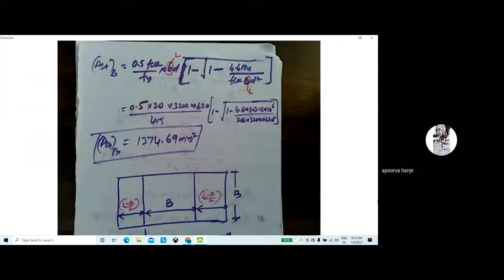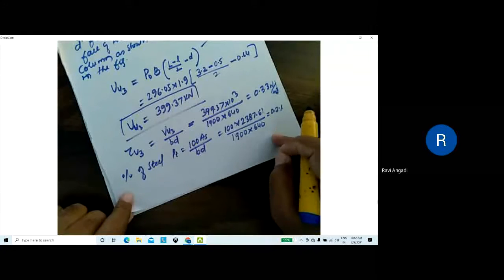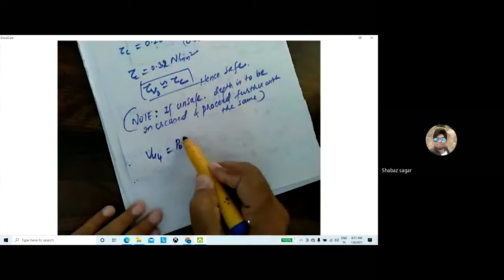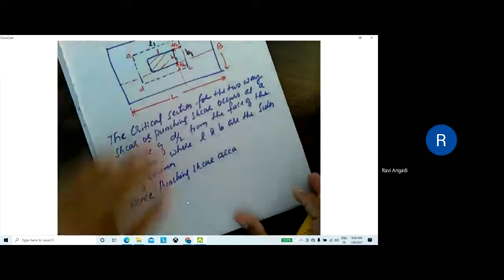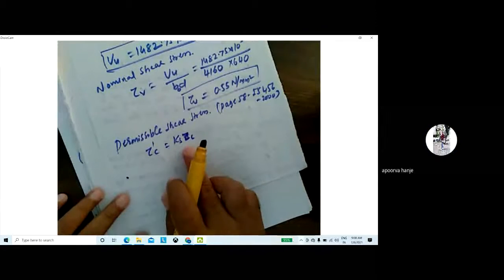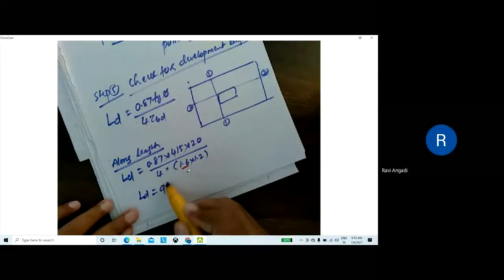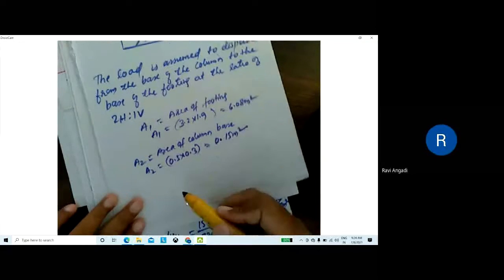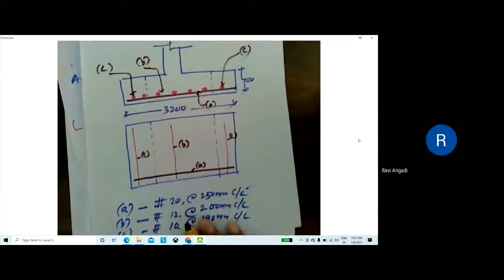20CCT23/MODULE 2/LECT 2.5.2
Design of rectangular footing (without eccentricity)